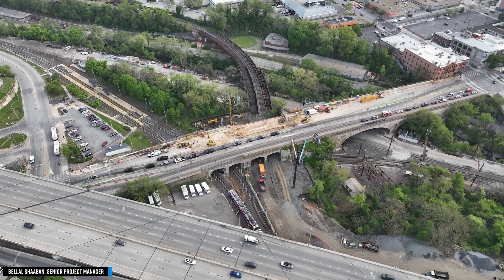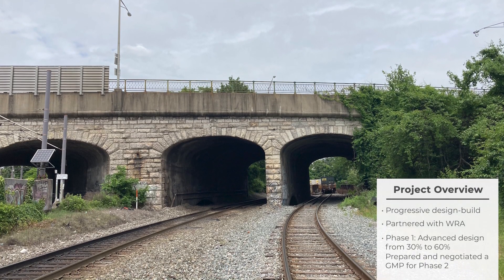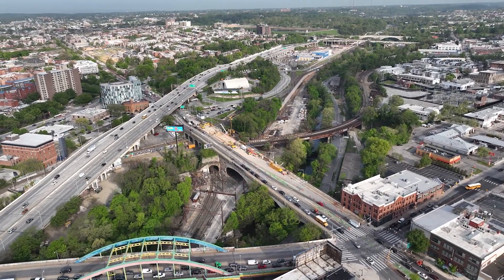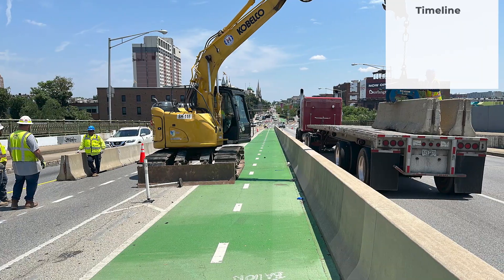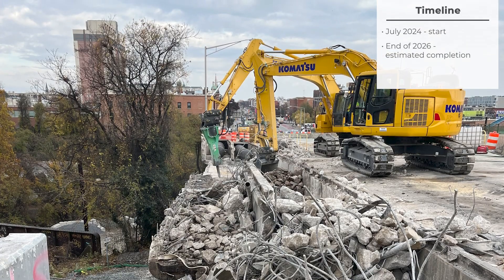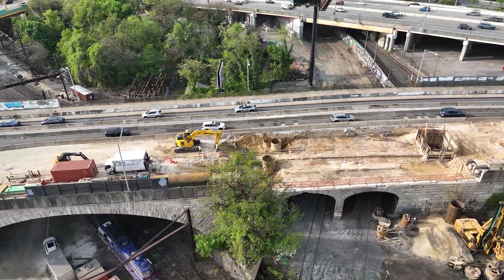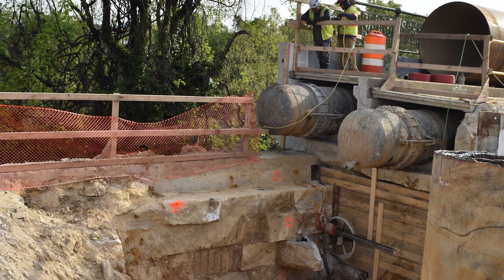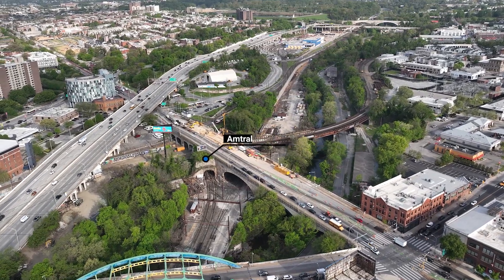CSX North Avenue Bridge May 2025 Update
Building MORE Impactful Infrastructure in Baltimore

Highlighting another Maryland project by our engineers, tradespeople, and project teams to improve vital infrastructure. The North Avenue Bridge is a second project for CSX to enable double-stack trains to pass through the Baltimore corridor. Watch how our crews are demolishing and reconstructing two of the seven arches and the bridge above—all while traffic continues on half of the bridge.

Our teams are also working over and beside active Amtrak and MTA transit lines and relocating multiple utilities, requiring close coordination and partnership with all stakeholders.